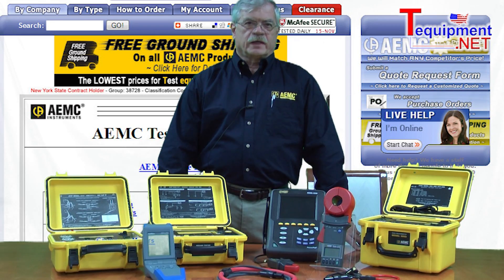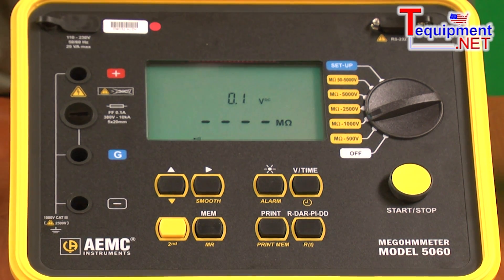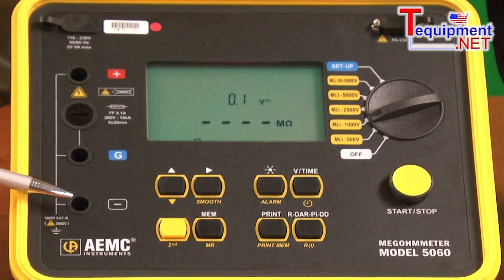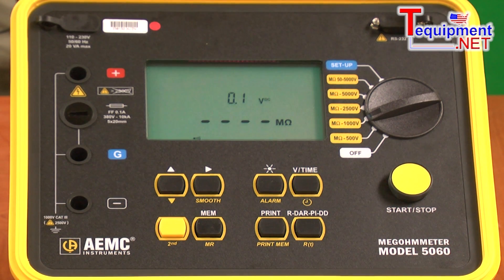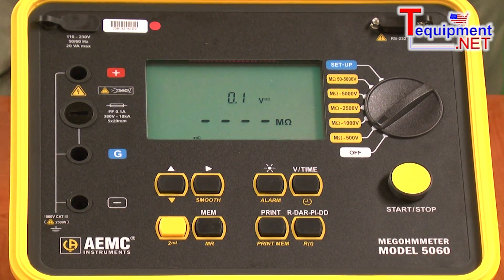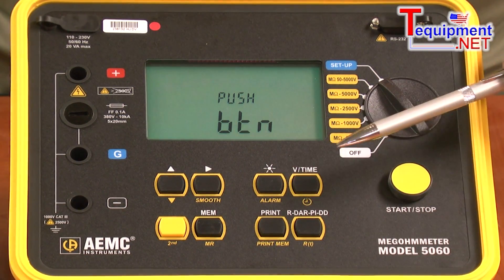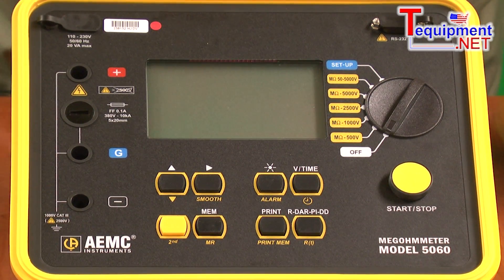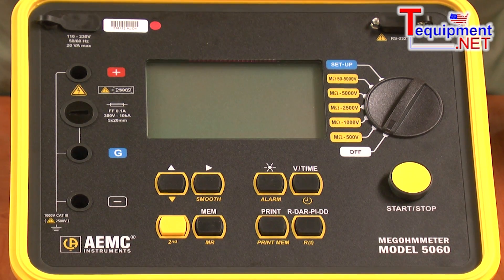AEMC 5060 2130.21 Megohmmeter 5000V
The Digital/Analog Megohmmeter Model 5060 is the latest design in 5000V insulation testers. Features include automatic calculation and presentation of the Dielectric Absorption Ratio (DAR), Polarization Index (PI) and Dielectric Discharge (DD). The Model 5060 displays the test voltage, insulation resistance and the leakage current during the test. Capacitance of the sample and discharge voltage present at the test leads is displayed at the conclusion of the test. This meter is designed with the highest level of built in safety features. The Model 5060 can be operated from an internal rechargeable battery system or from an AC line power. The Model 5060 offers additional functionality in that an RS-232 port provides the ability to configure the unit from a PC and run the test from the PC. Test reports can be generated directly from the instruments to a printer or through the PC using the DataView graphing and analysis software.